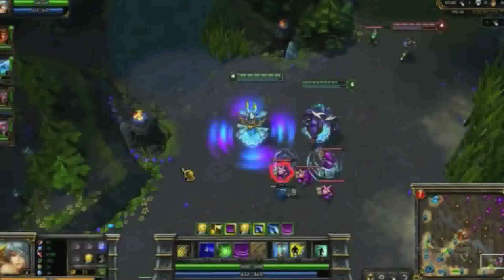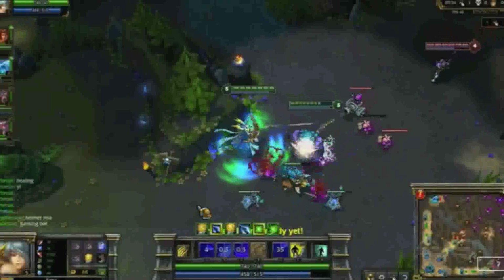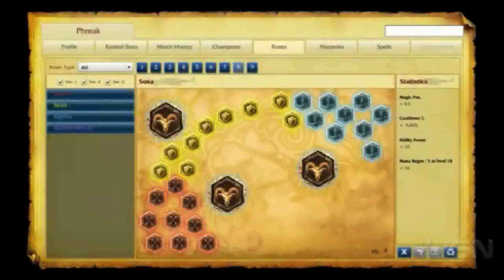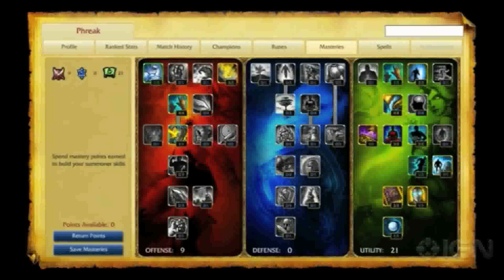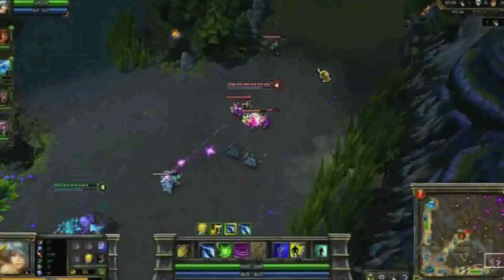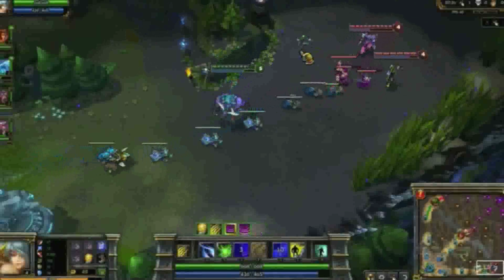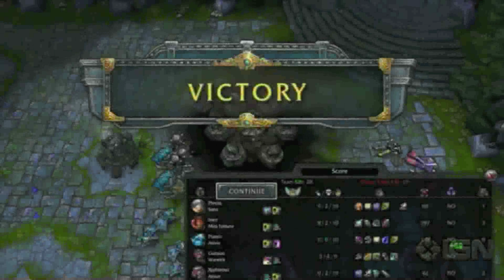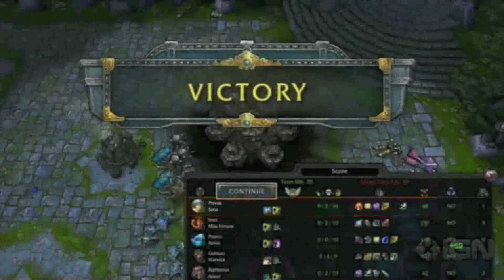League Of Legends: Sona Guide